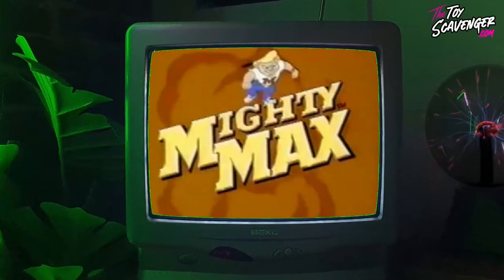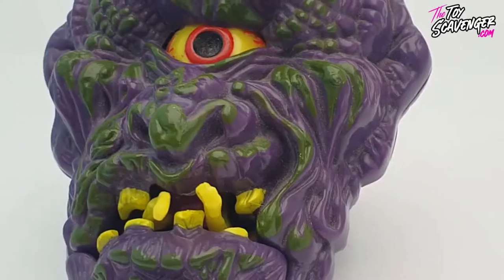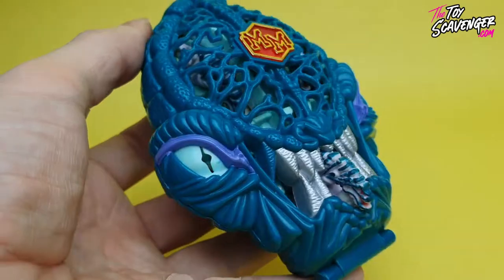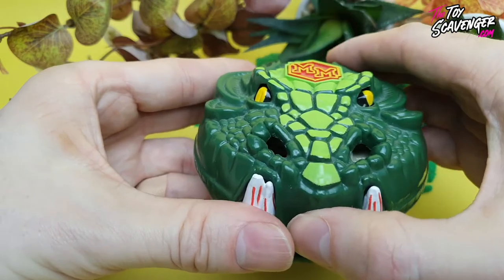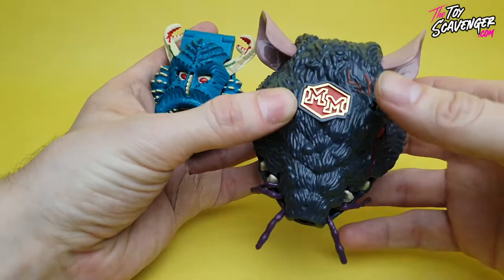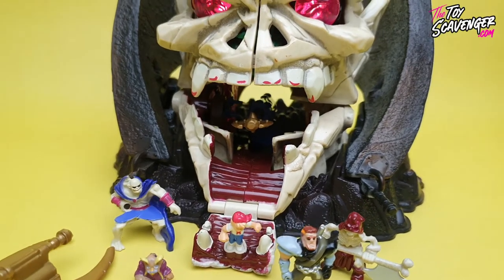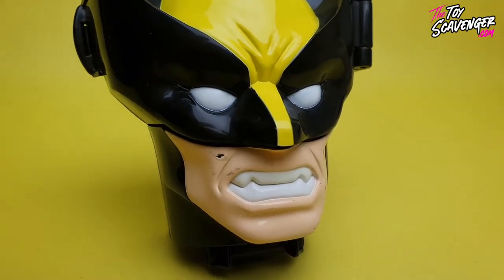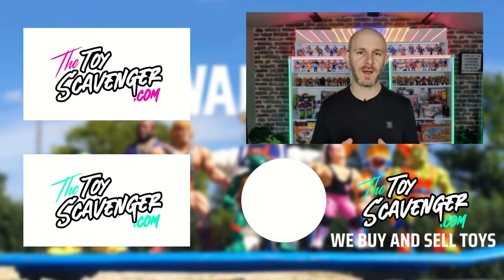The Toy Scavenger's Toy History of MIGHTY MAX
Remember your old toys from the 1990s? Do you remember vintage Mighty Max playsets? Well here is the Toy History of MIGHTY MAX by The Toy Scavenger

Camera I'm using is a Go Pro Hero 9,

Stock Media provided by lynnepublishing / Pond5 / Youtube